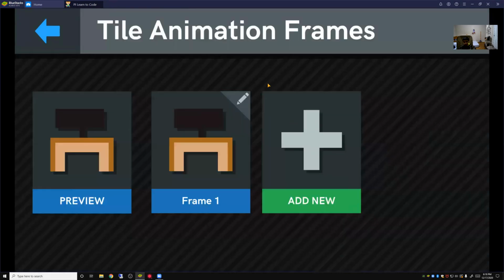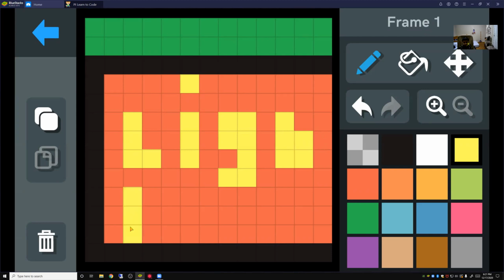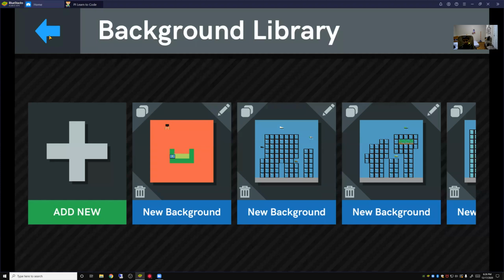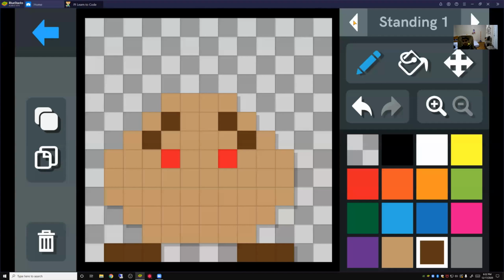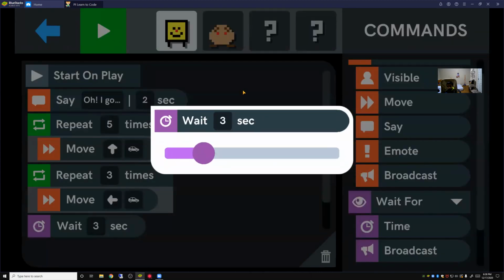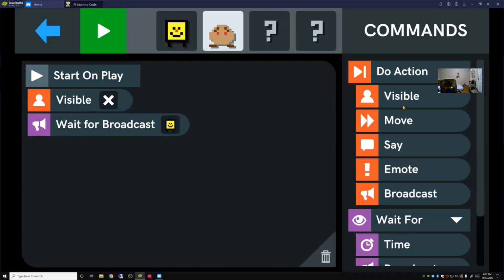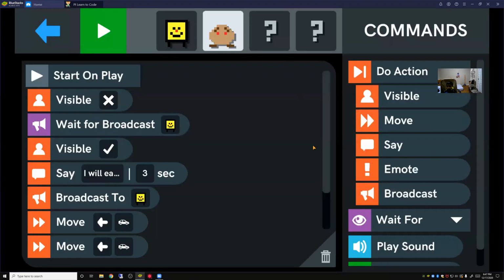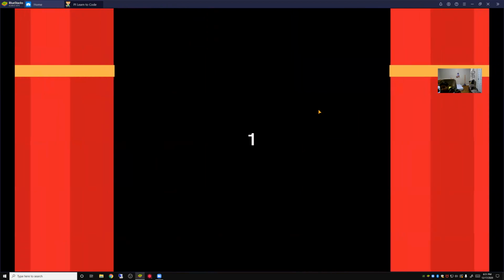Coding For Beginners (Tech)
Hello this is coding for beginners! code Lightningcode PILearnToCode this is using PI Learn To Code.